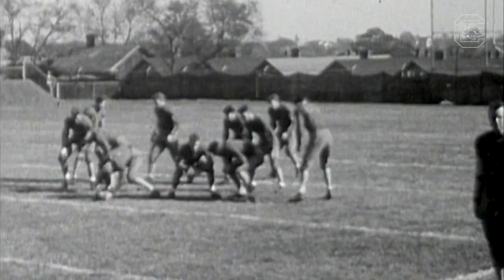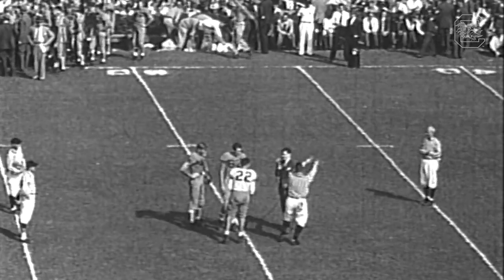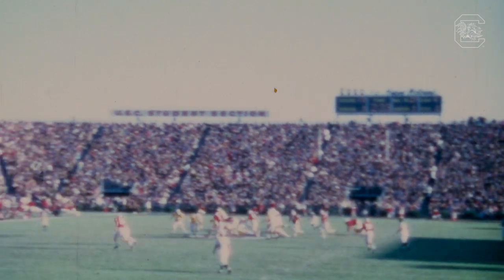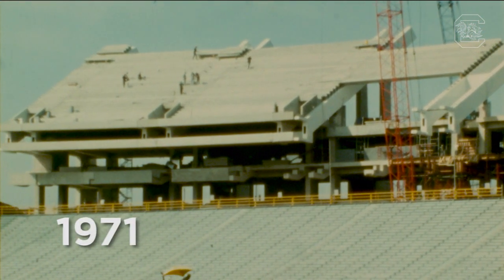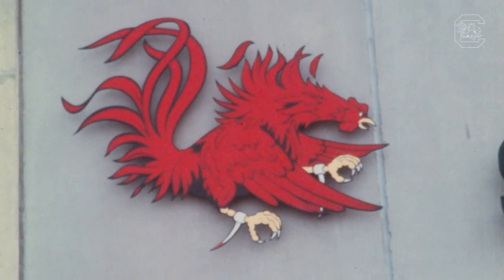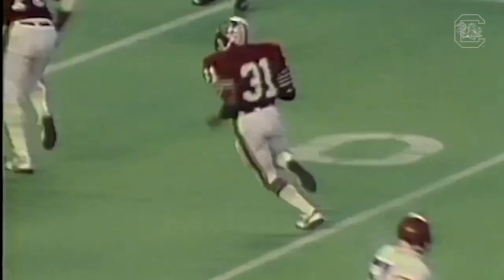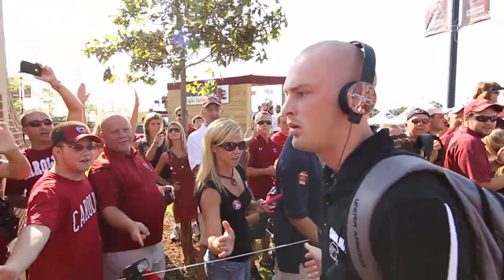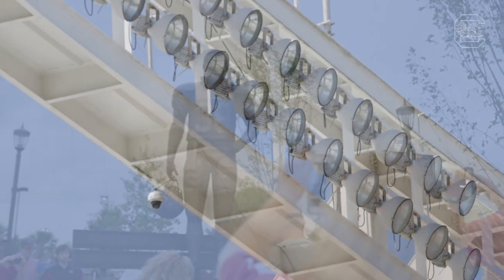History of Williams-Brice Stadium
It's seen magical moments. It's seen legendary talent. It's been the home away from home for thousands wearing the garnet and black. Learn the history of Williams-Brice Stadium.

*** Special thanks to Moving Image Research Collections, WIS, and WLTX for archive footage.